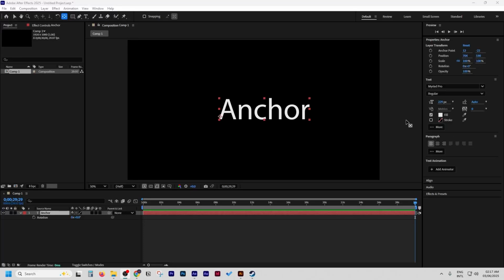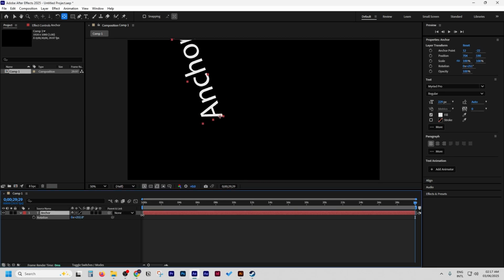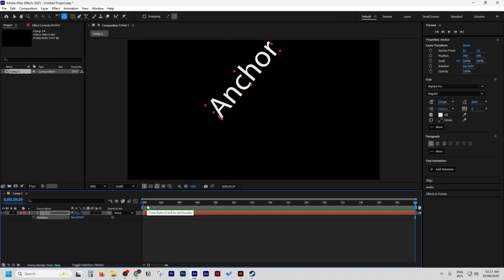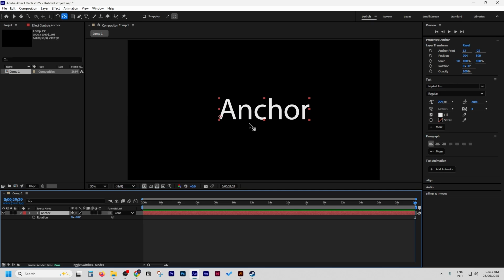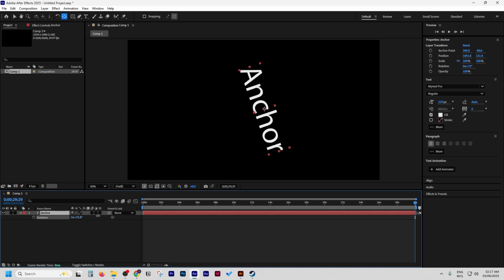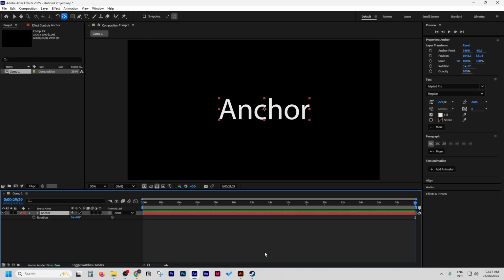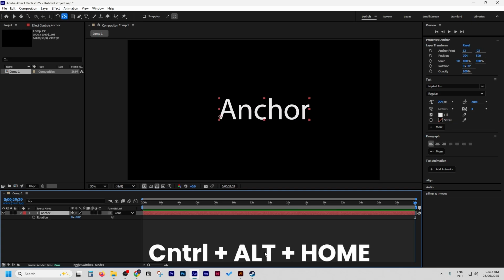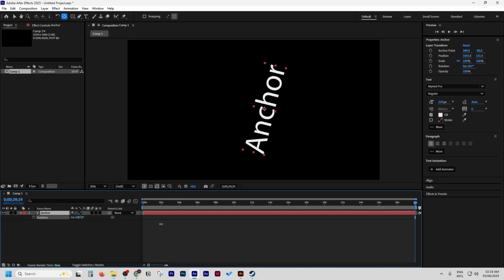How to align anchor point to center in After Effects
Center align anchor point for text, images, and shapes in After Effects. Quick tutorial on how to center-align the anchor point in Adobe After Effects. Save time from manually trying to put the anchor point in the center of the text and any object.

Tired of manually dragging the anchor point to the center of your text, images, or shapes in Adobe After Effects? In this quick and easy tutorial, you'll learn how to perfectly center-align the anchor point in just a few clicks!

Whether you're working with text layers, imported images, or custom shapes, this tip will save you time and frustration while keeping your animation workflow clean and precise.

✅ What you’ll learn in this video:

How to center the anchor point automatically

The fastest way to align anchor points for any object

Tips to streamline your motion graphics workflow

📌 Perfect for both beginners and experienced users!

⏱️ Duration: Quick & Straight to the Point!